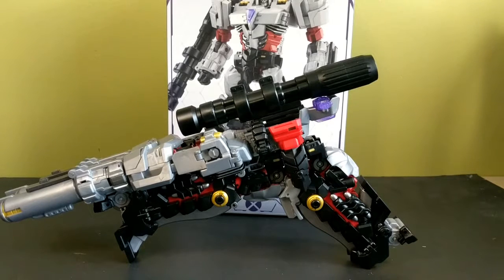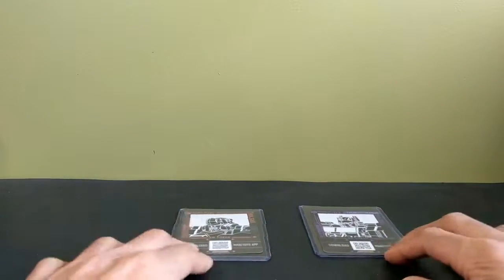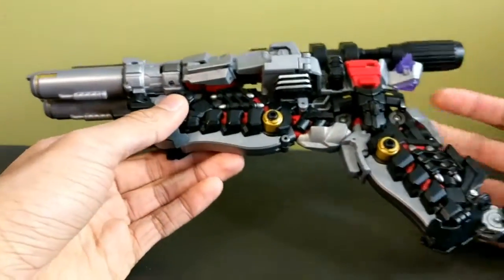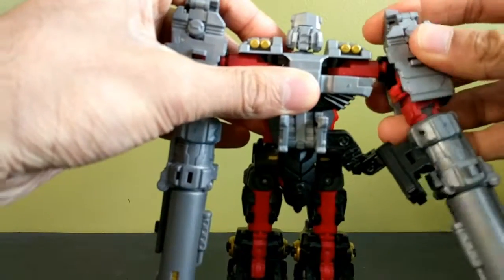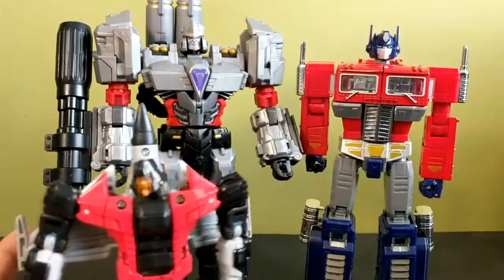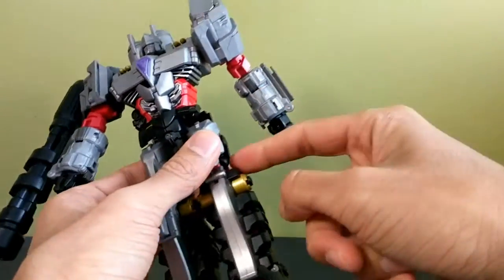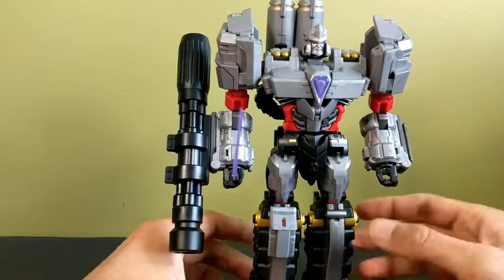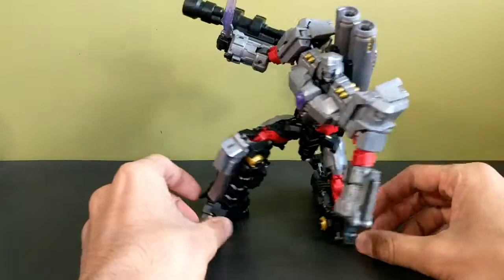Maketoys Rioter Despotron - Review #65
I take a look at a very good third party transformer
photo from tfsource